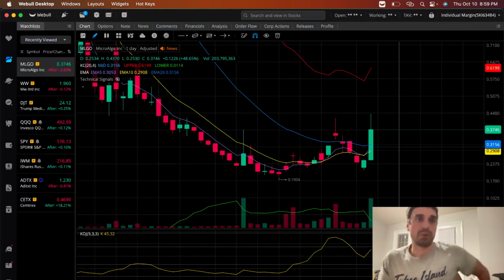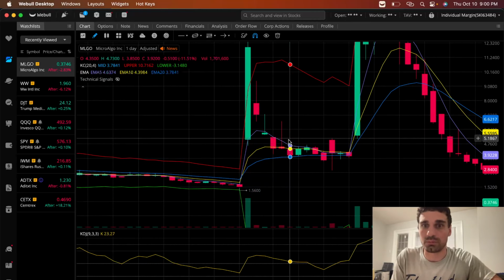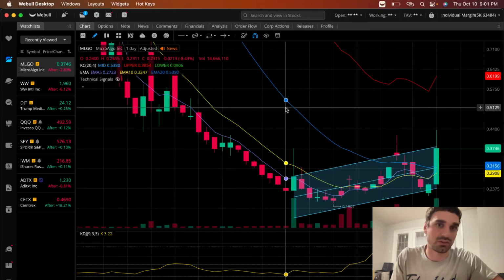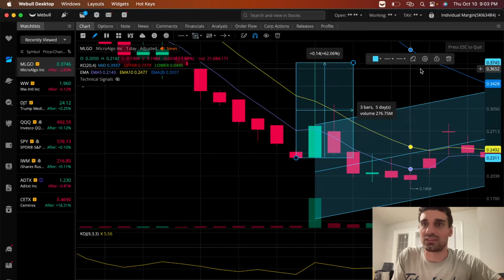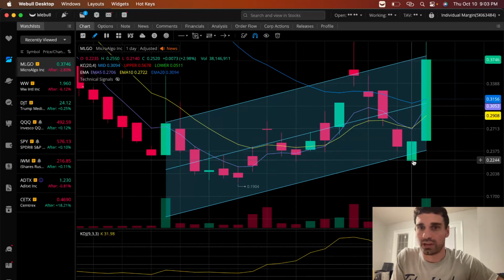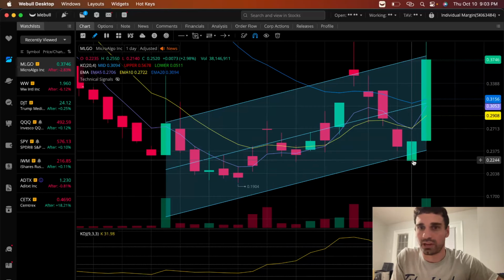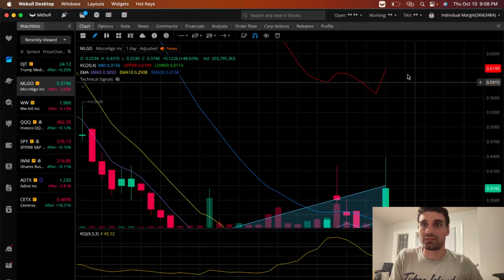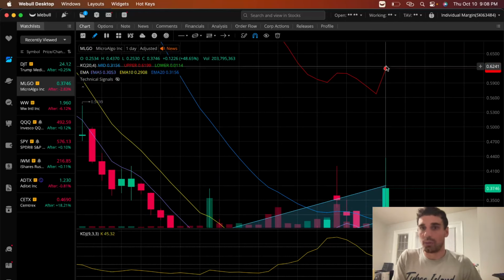Before You Buy Stock $MLGO Watch This Video | Technical Analysis That Works!